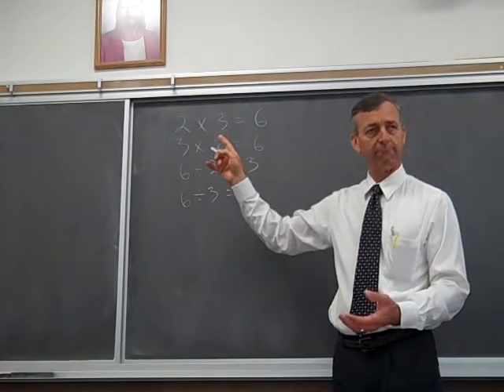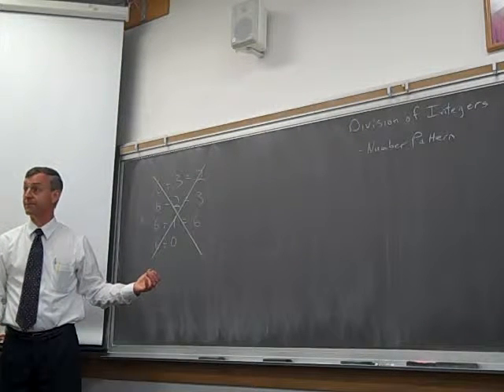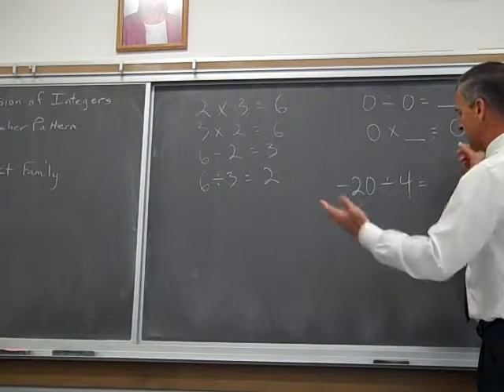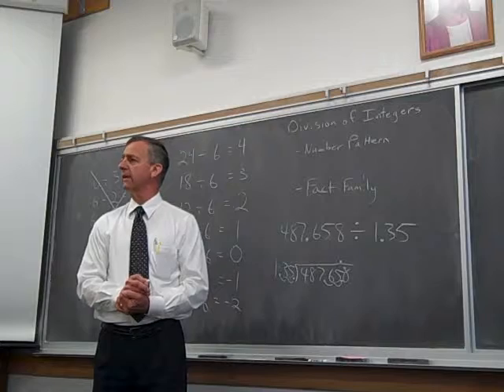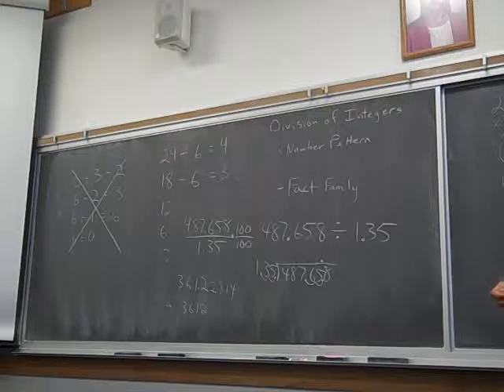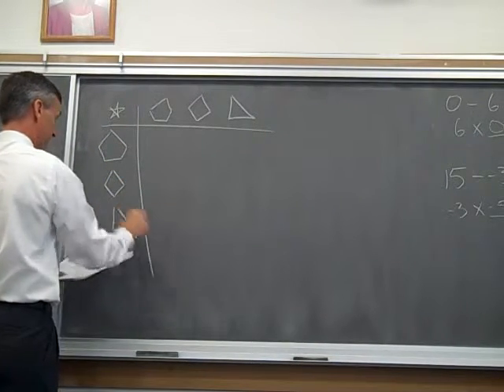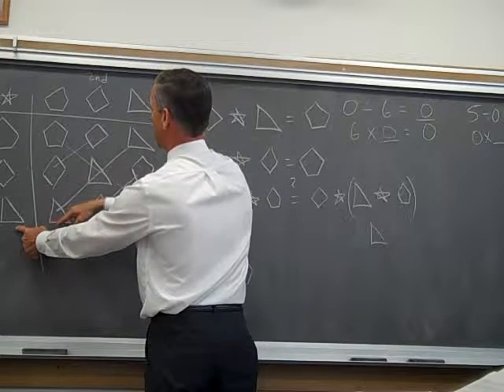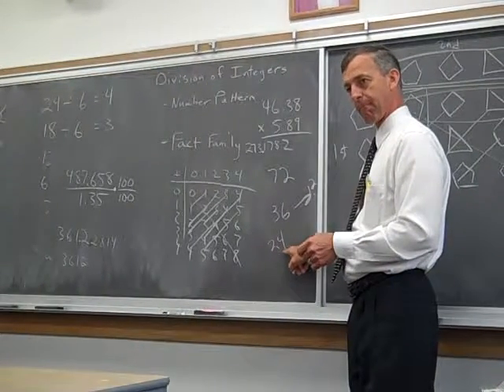Math205 Day32 8July13